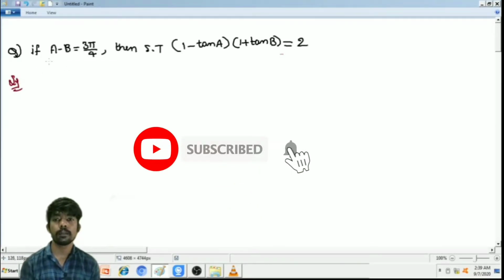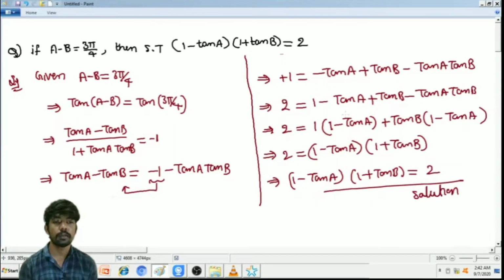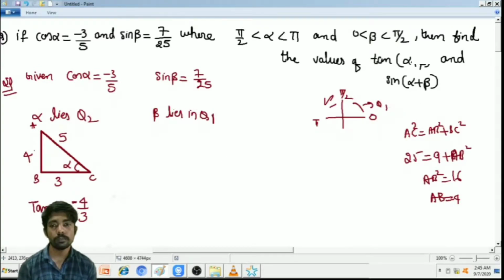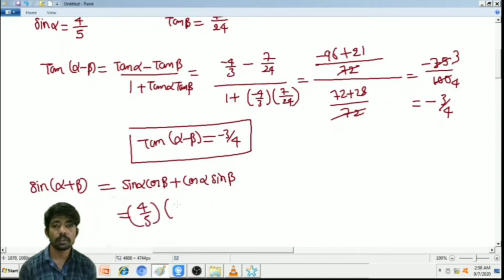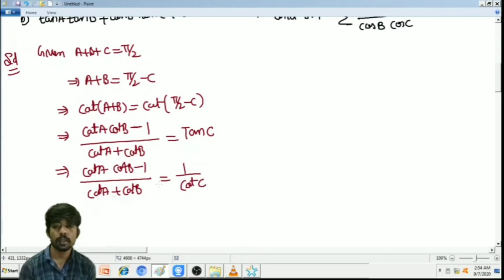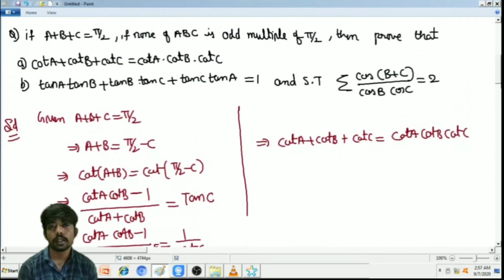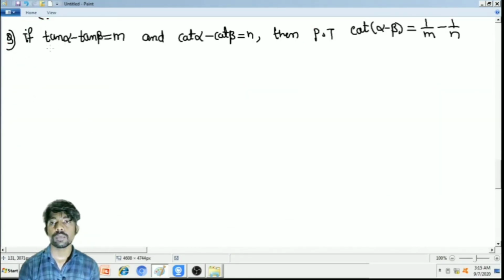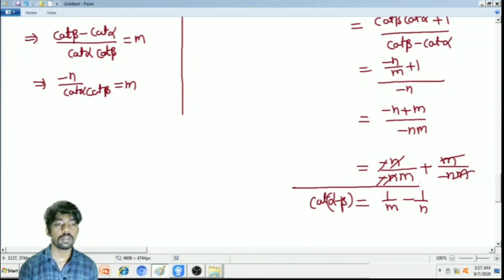Trigonometry||compound angle problems||Maths tutorial by Balakrishna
In this video I discussed about compound angle problems